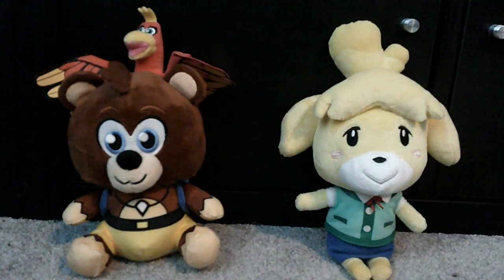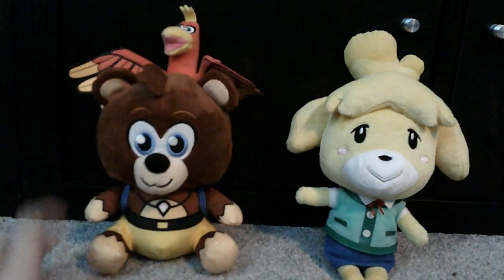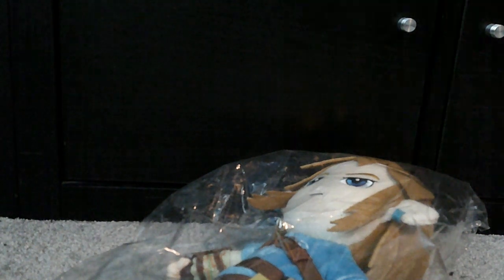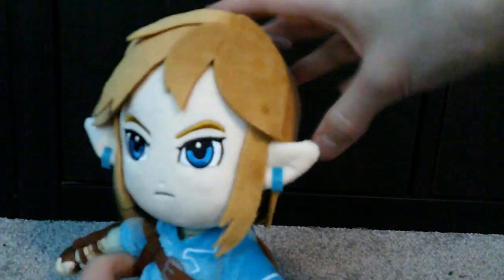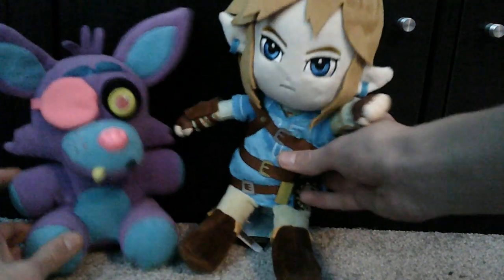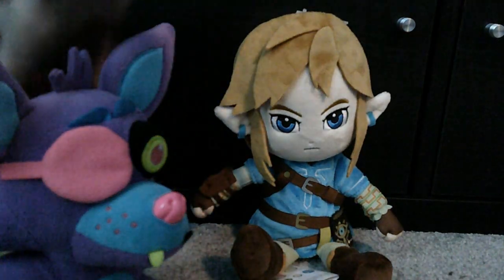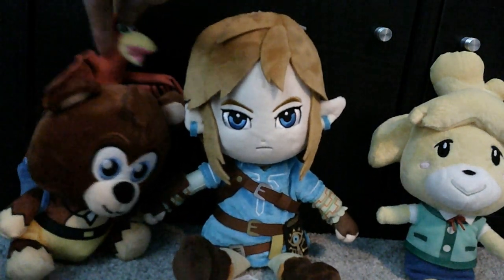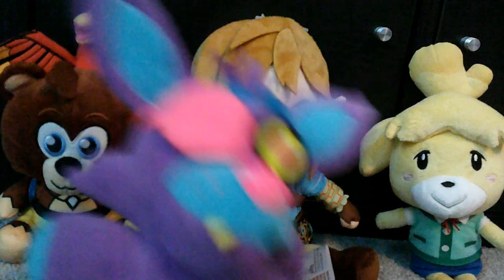BOTW Link/Isabelle/Banjo-Kazzoie Unboxing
I got a new character so I thought "why not?"